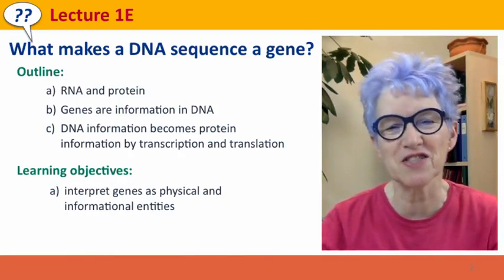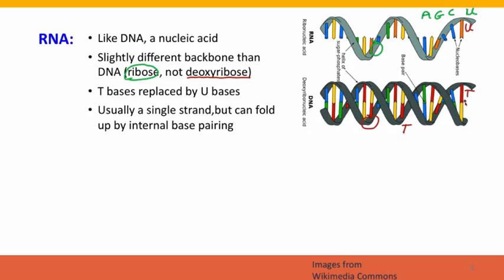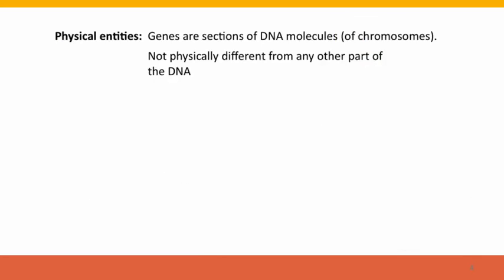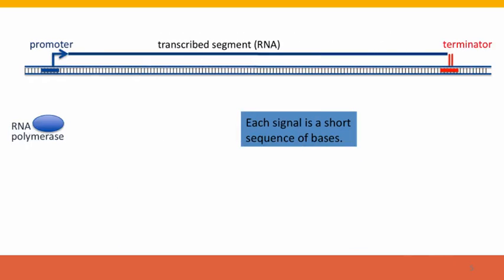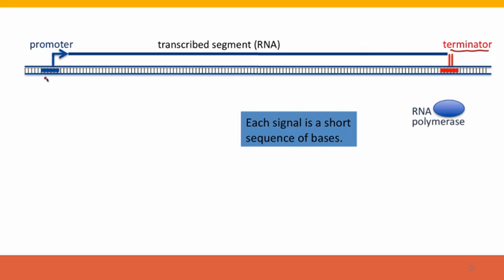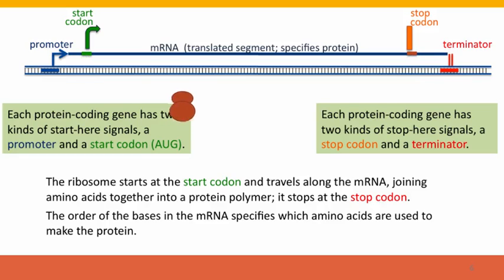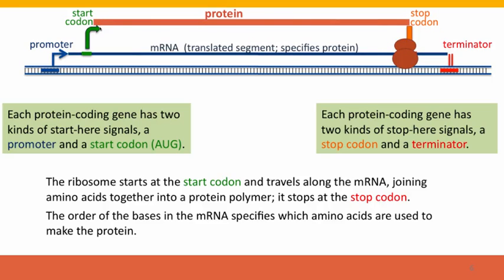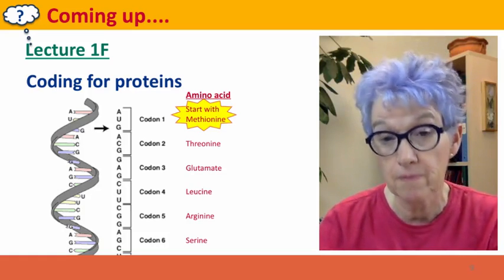3 6 Lecture 1E What makes a DNA sequence a gene 12 21